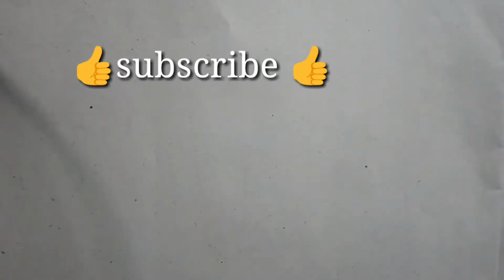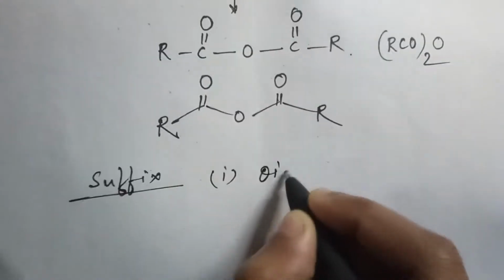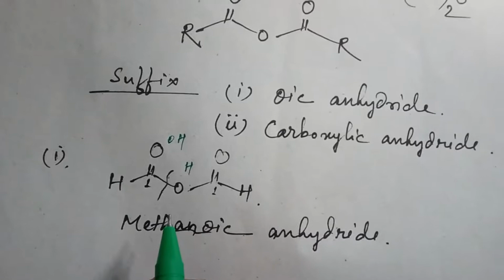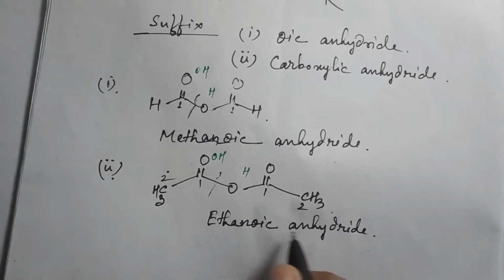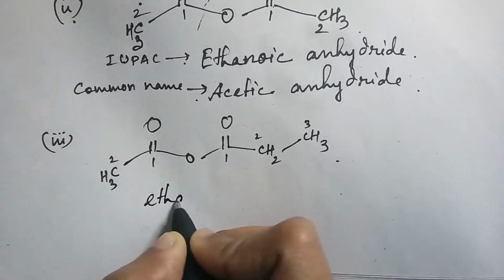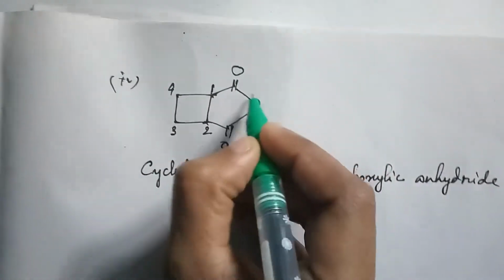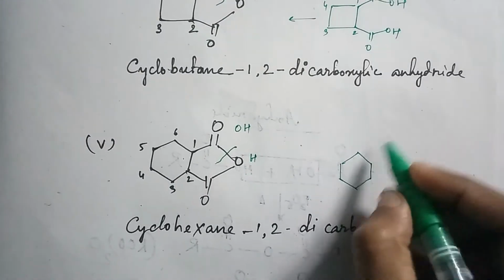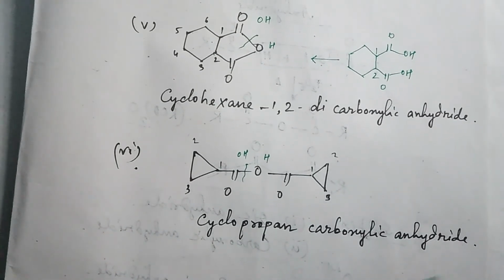IUPAC name of anhydride compounds. (In English) part 15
Hello all,
  Here you will get to know the technique to find out the IUPAC name of anhydride compounds.